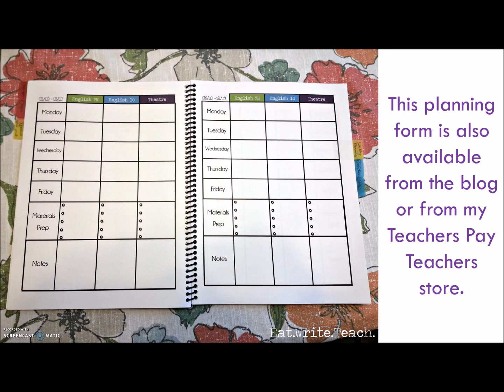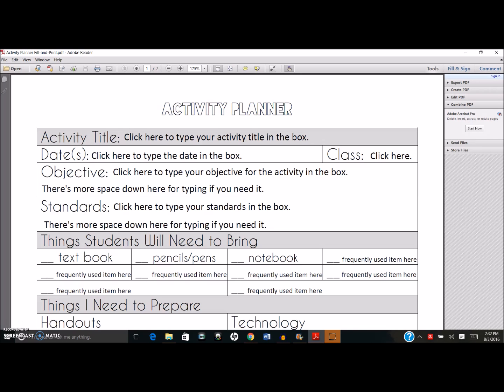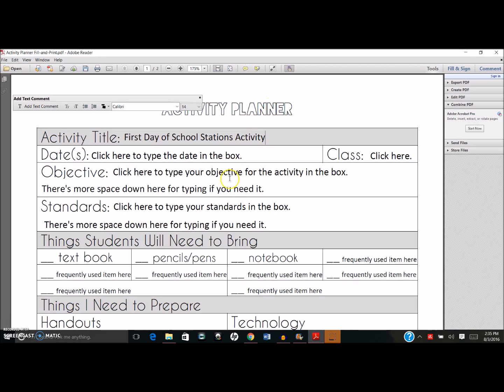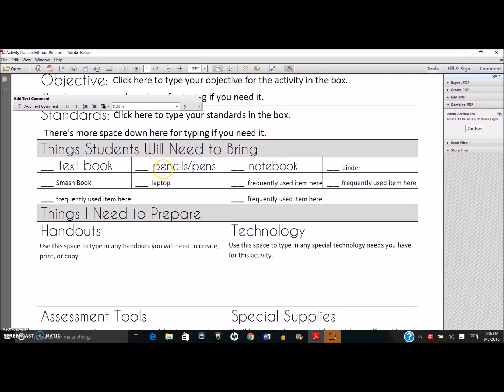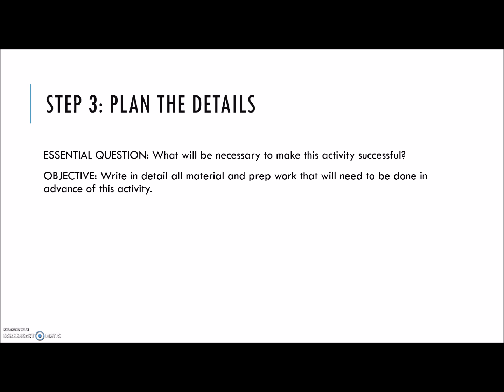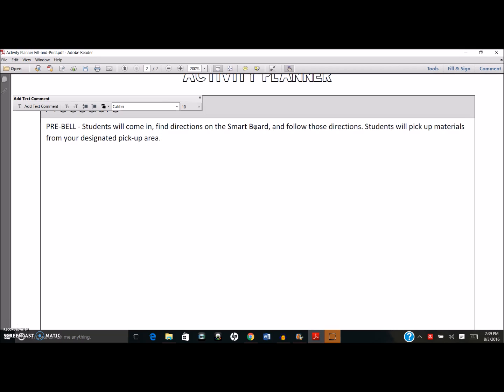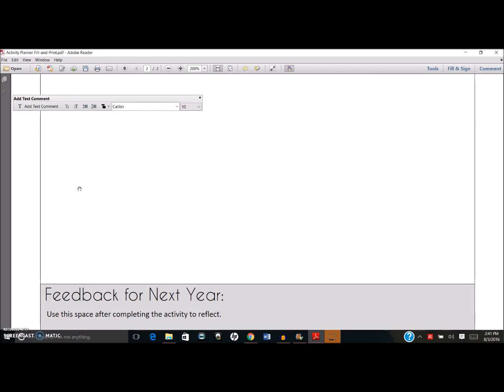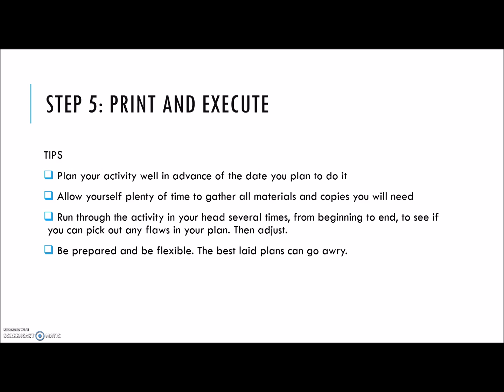Lesson 2: Planning an Activity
This video lesson describes how I plan activities for my students. It includes tips for using the Eat.Write.Teach. activity planner and things to consider when planning a complex lesson. For more great ideas to make teaching easier, check out